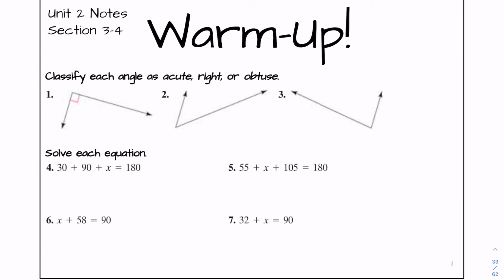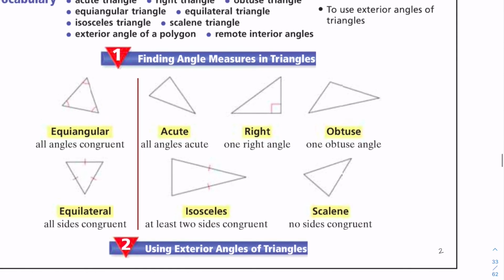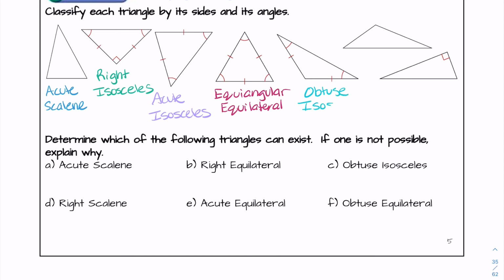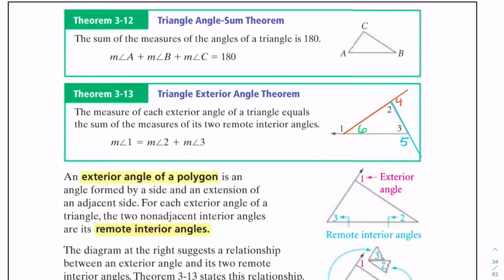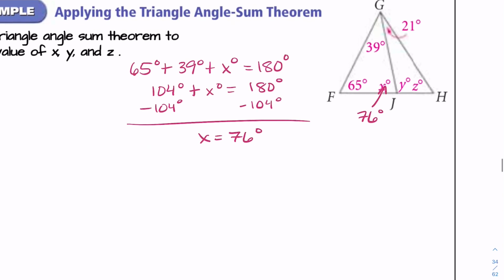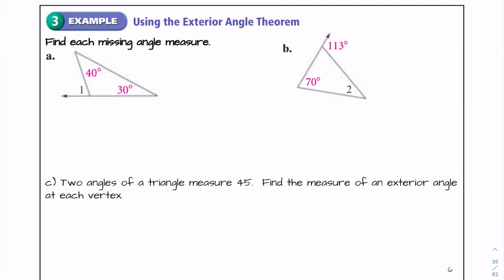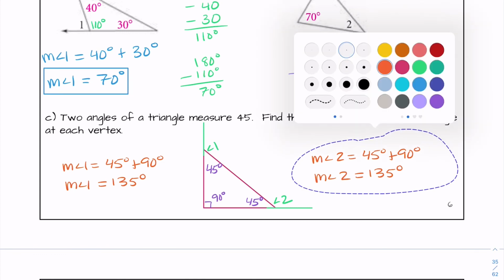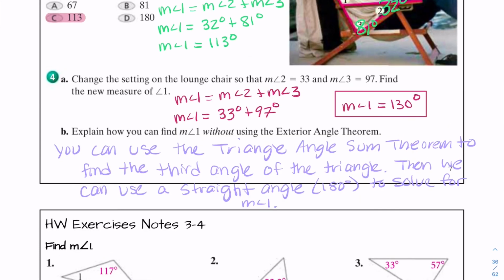Geo CP - Unit 2 Lesson 5